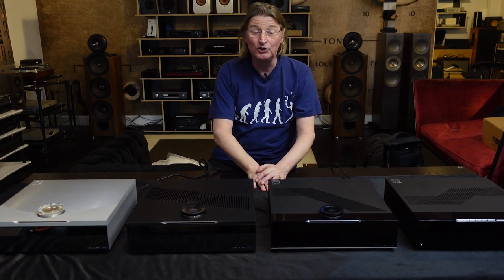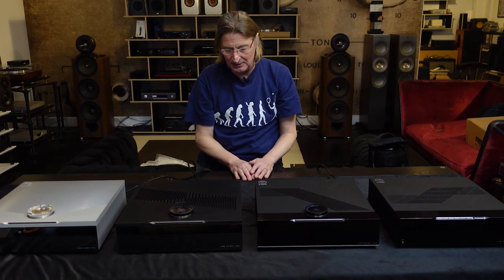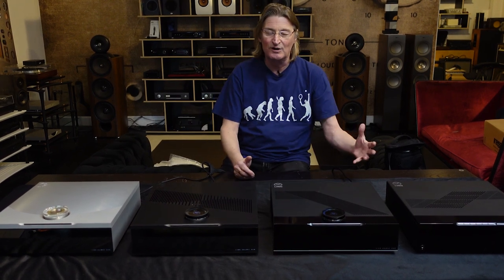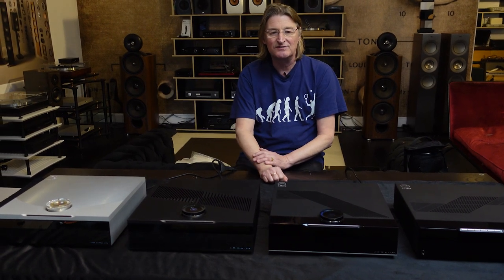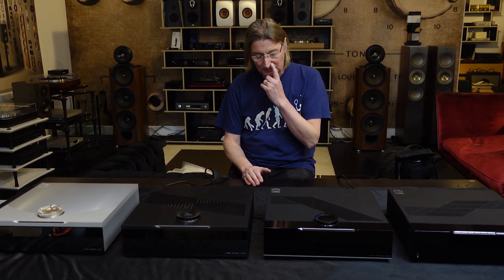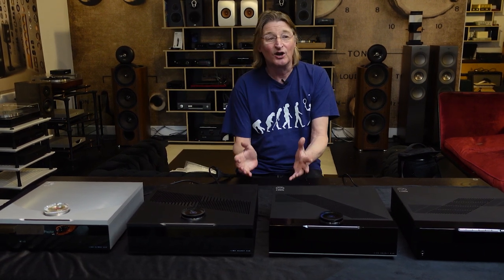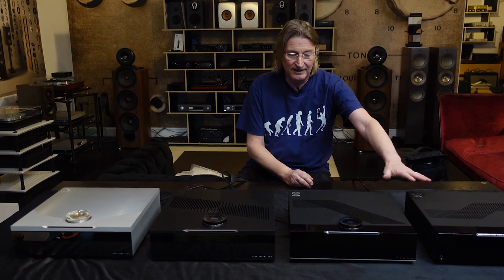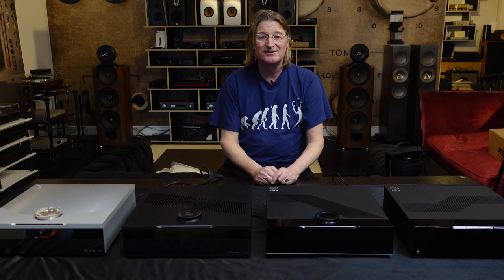New Linn Selekt Classik and Edition modular streamer preamplifier power amplifier, what's going on ?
Linn have upgraded the Selekt streamer preamp power amp with a new chassis, new power supply and new dac options so here is what they all do !